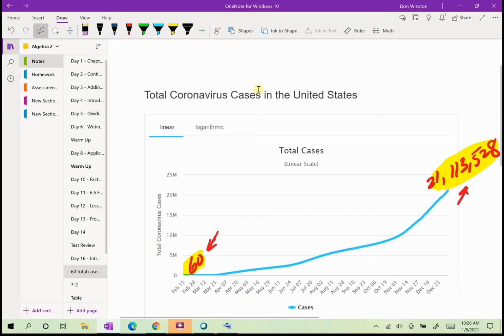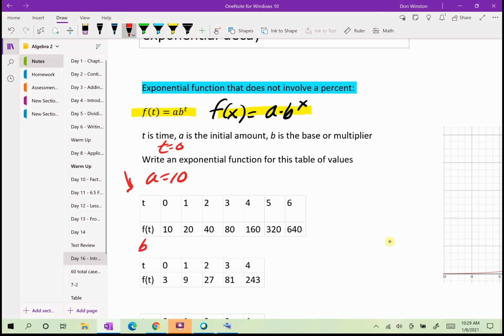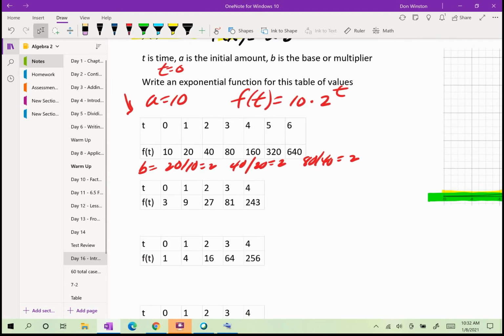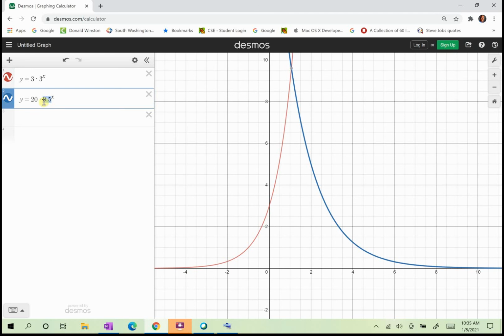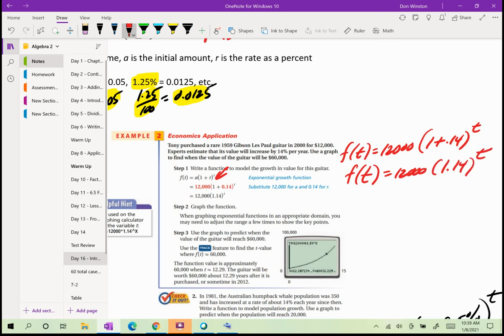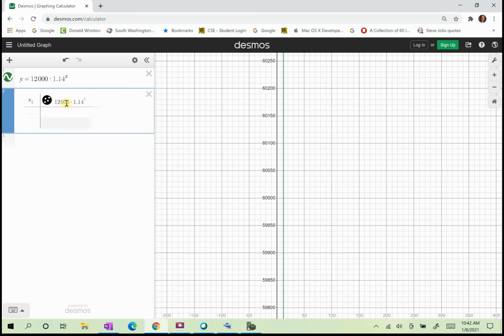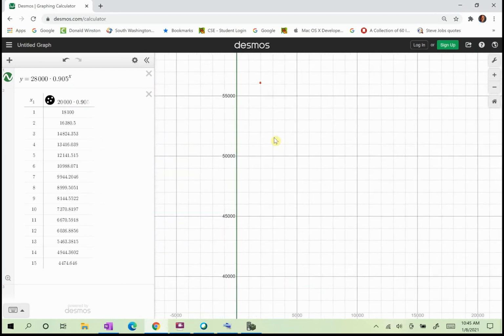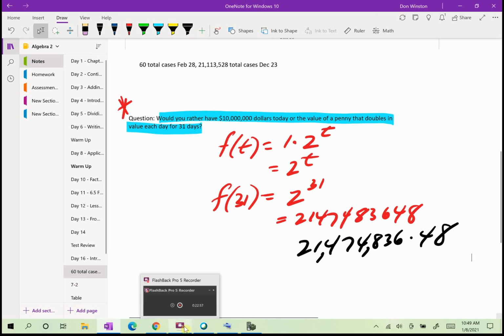Algebra 2 - Intro to Exponential Functions - Day1